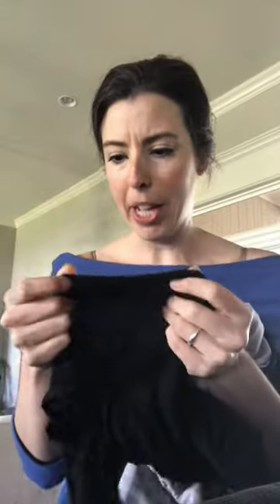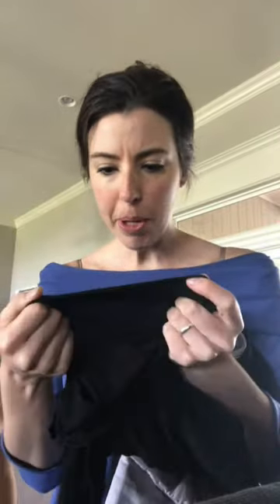Unboxing May 2020 Solid Essentials Subscription with Fab TeamTammie!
Watch our Fab Team Tammie unbox this months solid essentials subscription fabric!!! Our subscription fabric is $25 a month includes shipping (open to US residents only). You will get a total of 3 yards of fabric and has different bases every month!